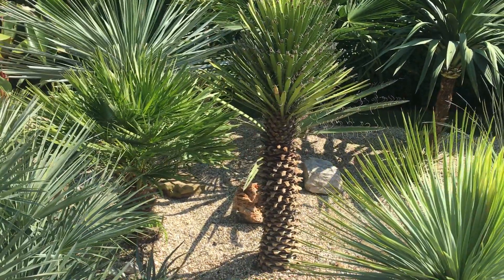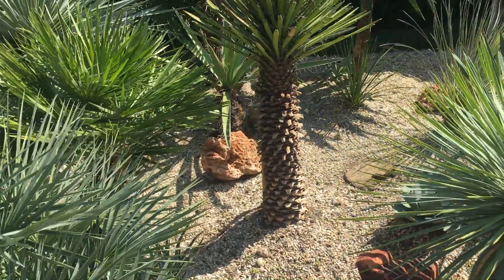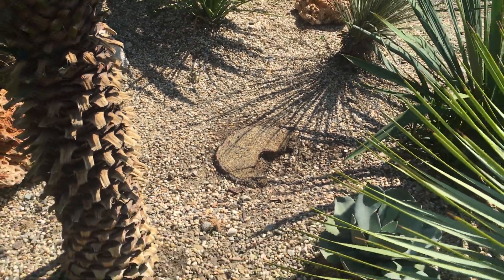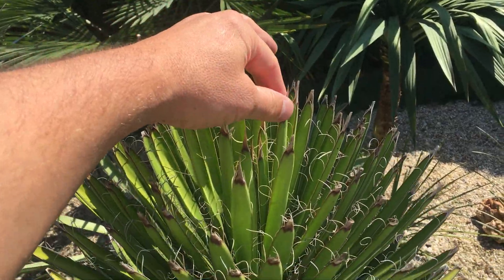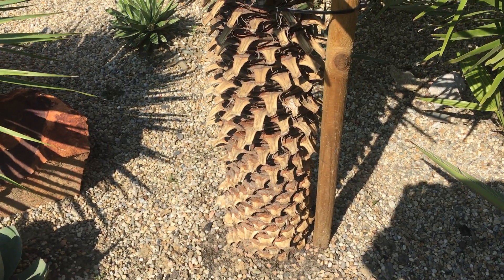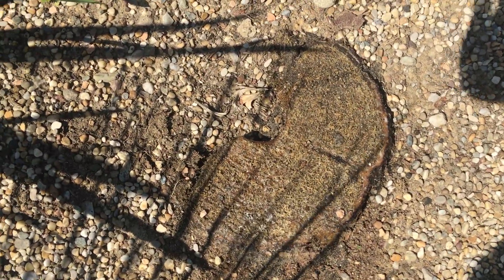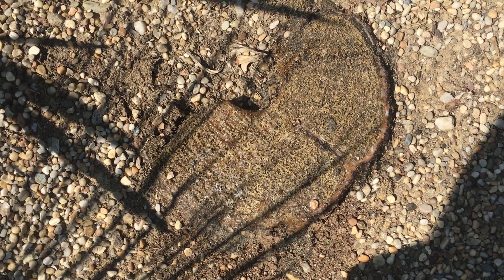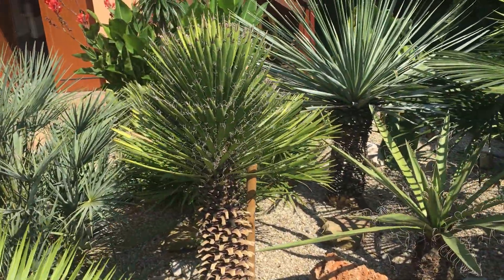Palmy a Zahrady - SAVING OUR Jucca Filifera - PART VII - MISSION ACCOMPLISHED - ENGLISH VERSION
We can see that our jucca Filifera is doing very well and that  the survival treatment that we used has been successful so far because we can see new growth coming out from the center of the plant which means that there is also new growth going on beneath the soil in a new root system for this plant.. If you haven't seen the previous videos that I posted then I suggest you look at PARTS I -VI on this youtube channel here so you can see the whole story sequence.. We'll keep you posted on this jucca in the fall.

Palmy a Zahrady s.r.o.
Bohuslava Martinů 2344
Frýdek - Místek, 738 01
Czech Republic